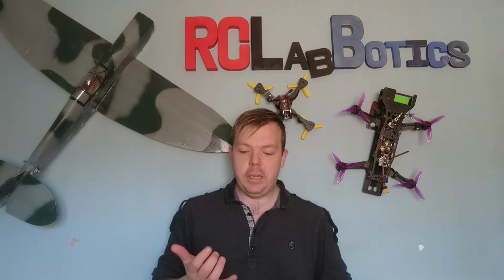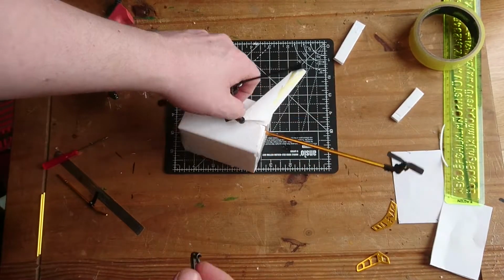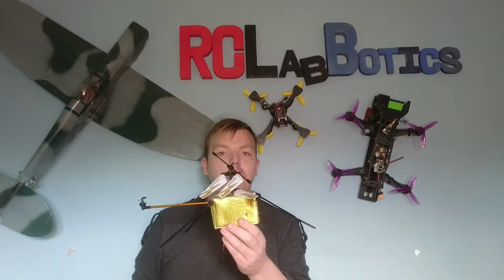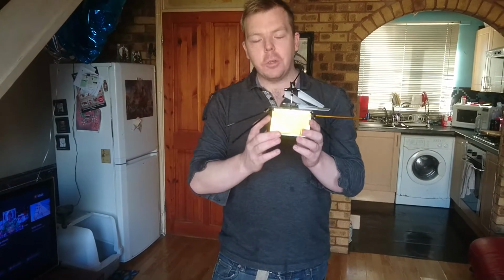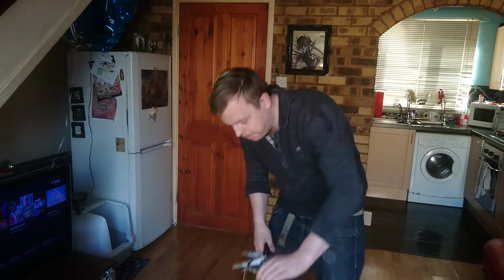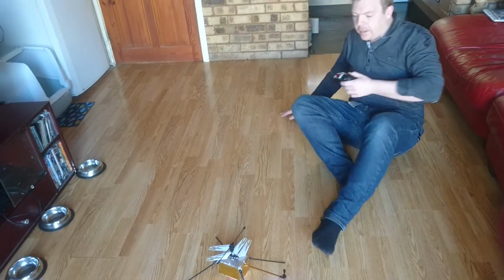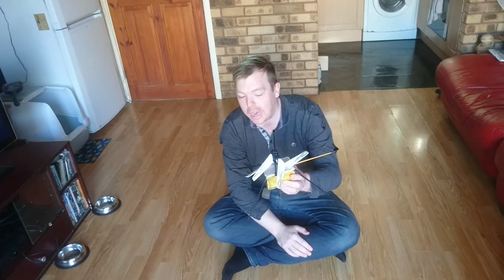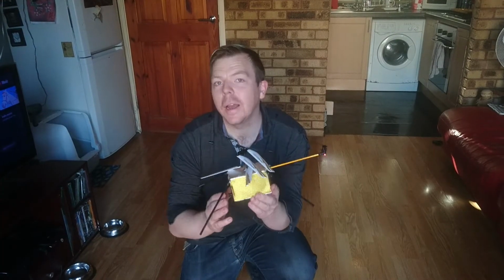Ingenuity Helicopter NASA RC (on board camera)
in celebration of the Igenuity helicopter making its appearance for the first time on the surface of mars, i built my very own RC ingenuity with on board FPV live feed camera.